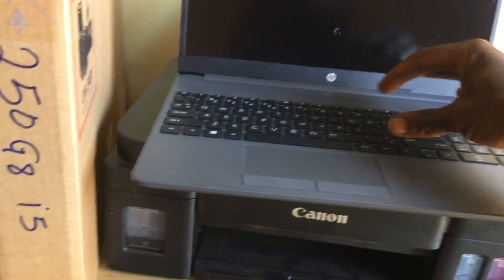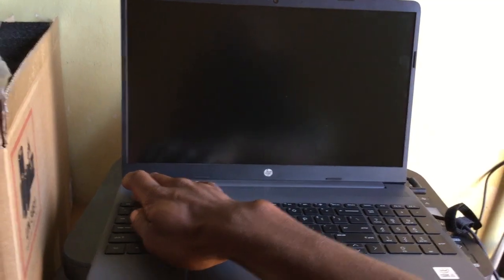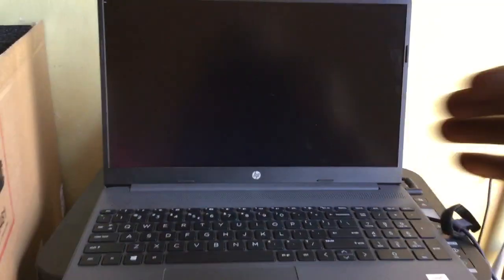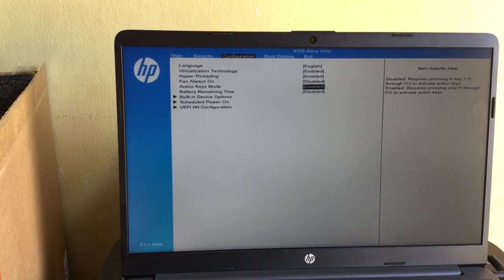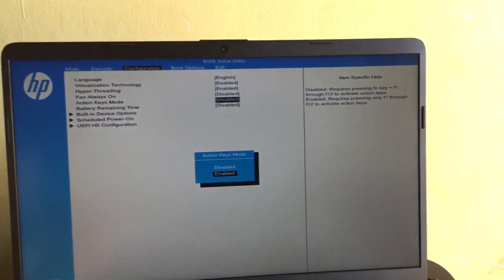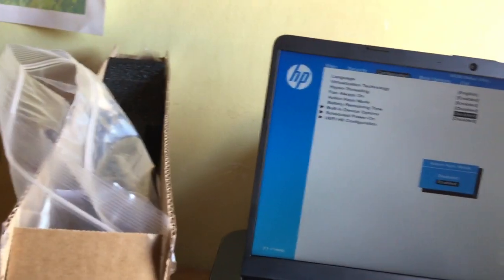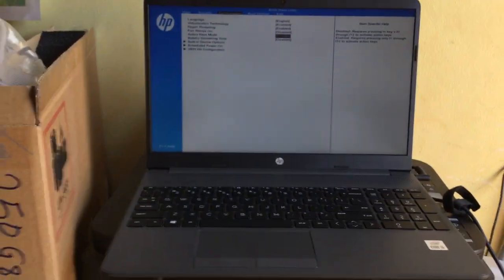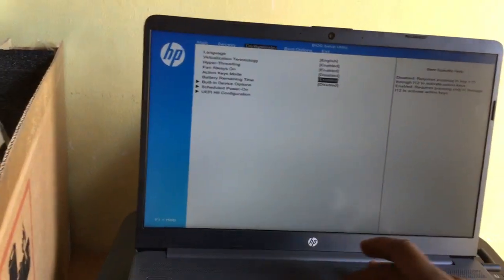How to Disable HotKeys | How to Enable Function Keys Hp |Dell Inspiron 15 3000 |Acer Boot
How to Disable HotKeys | How to Enable Function Keys Hp |Dell Inspiron 15 3000 | Acer Boot Menu

1.Function keys (f1 through f12)
2.fn key
Many notebooks feature a setting that allows you to use the action keys functionality without pressing the fn key each time. Use the correct steps based on your notebook type to enable or disable this functionality.

How to Disable HotKeys | How to Enable Function Keys Dell Inspiron Laptops | Acer Laptops | Hp laptops  | Lenovo thinkpad Laptops

Skip to main content.
Small Business» Business Technology & Customer Support» Laptops»
How to Disable a Dell Laptop Function Key
by John Galiwango
Turn on your monitor to view your computer's actions.
When it comes time to purchase laptops for employees, many businesses turn to Dell, both because of their aggressive business pricing platform and the durability of their computers. If you're primarily using your Dell laptop for multimedia purposes, such as giving business presentations or as a media center, you can disable the function key features of the laptop and instead use the keys as media controls. In order to do this, you'll need to enter the system Basic Input Output System (BIOS) during the boot sequence so you can give new instructions to the computer.

1. Restart your Dell laptop.
2. Watch the boot screen. Look for the notation at the bottom instructing you to "Press the XX key to enter system BIOS." In most Dell laptops, this will be noted as the "F2" key, but this may differ on your system. When the message appears, hold down the appropriate key to enter the BIOS screen.
3. Navigate to the "Advanced" tab by pressing the right arrow key.
4. Scroll down to "Function Key Behavior" on the "Advanced" tab by pressing the down button. Press "Enter."
5. Press the up/down arrow keys to move the selection to "Multimedia Key First."
6. Press "F10" to save your settings and exit.
7. Allow the system to reboot for the changes to take effect.